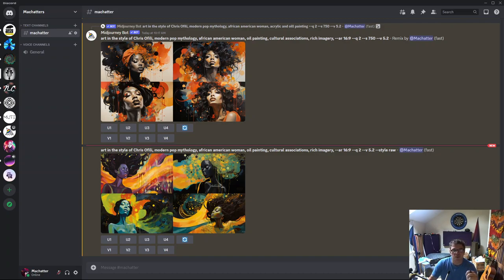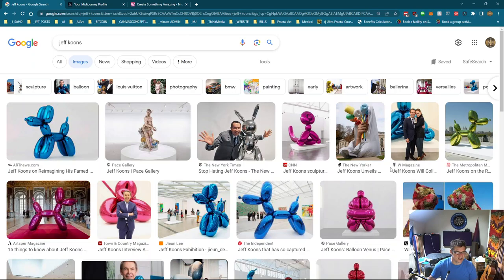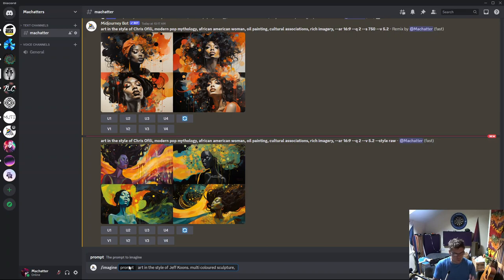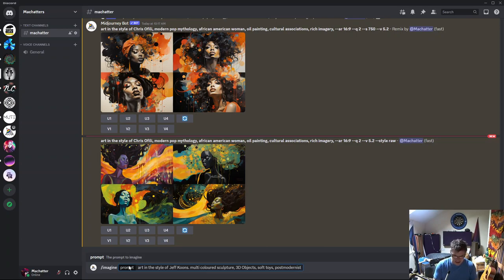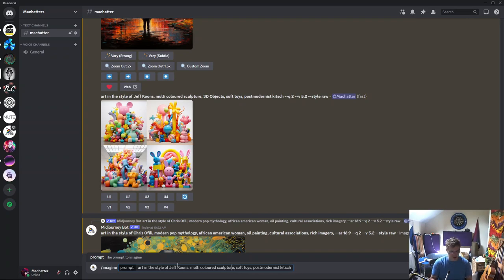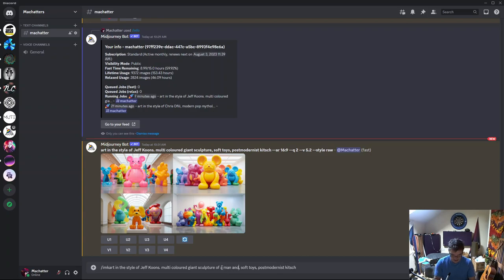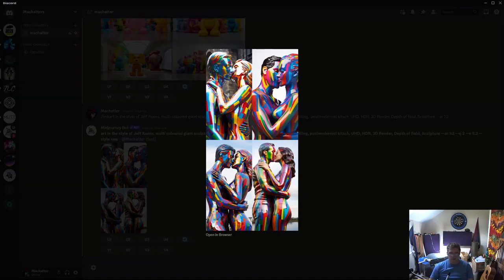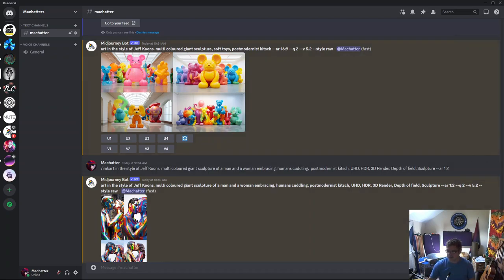How To - Jeff Koons - Midjourney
follow all of these and Share The Love